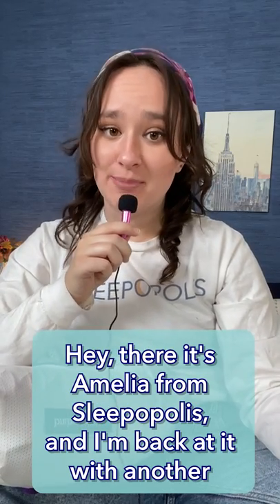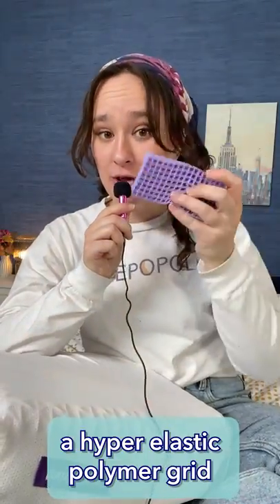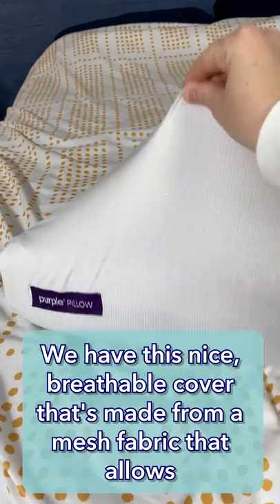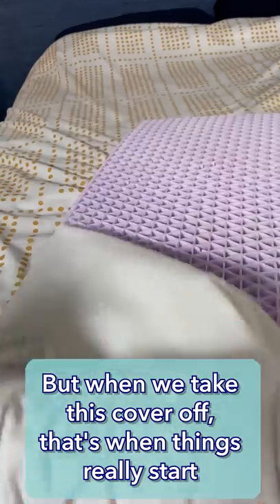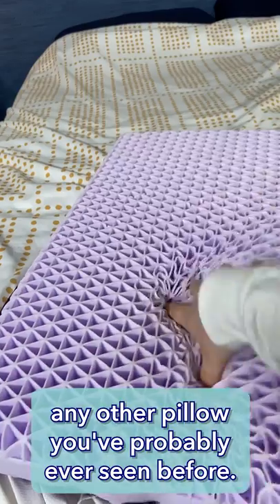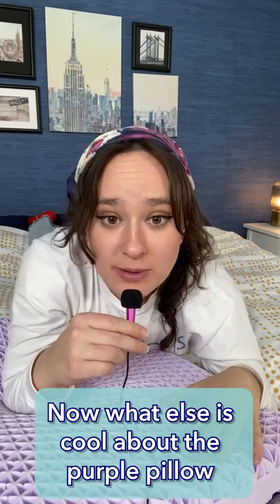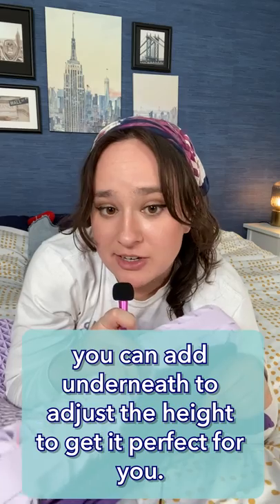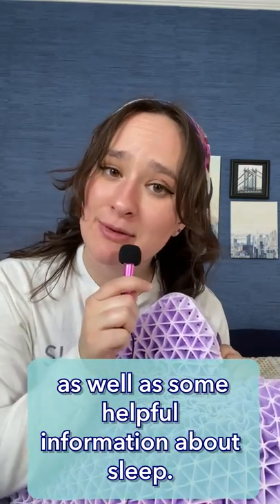Tiny Mic Review: The Purple Pillow - The Best Cooling Pillow???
✅ Click the coupon link to get the BEST price on the Purple pillow!

If you’ve done any online exploring for a new mattress, chances are you’ve come across Purple. Known for its proprietary Hyper-Elastic Polymer, Purple’s mattresses have steadily risen in popularity, and are unlike anything else on the market… But what about its other sleep accessories

Well, as of last year, Purple offers two (very) different pillows — the original Purple Pillow and the Purple Plush Pillow. How do they compare, and which one is best for you?

Read my full review of the Purple Pillows over at Sleepopolis